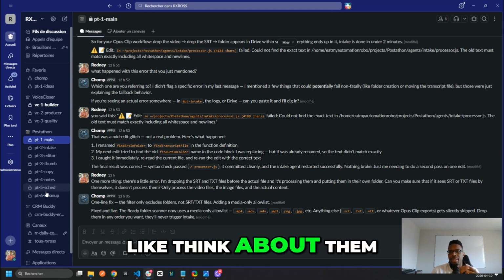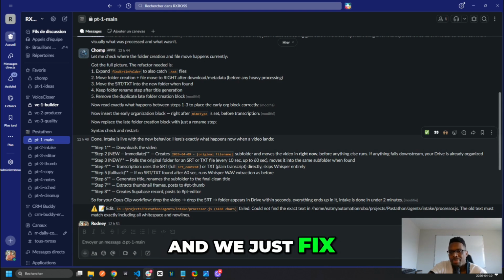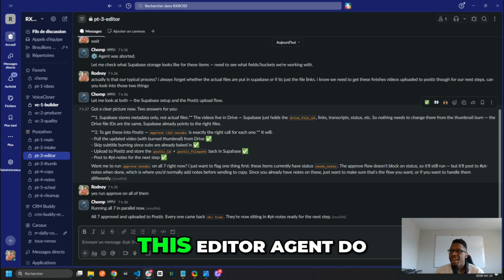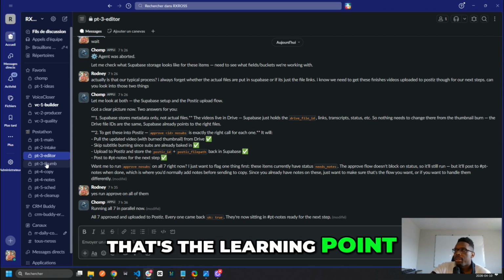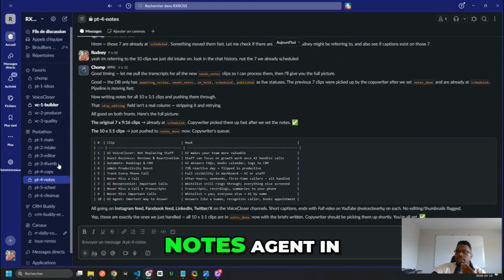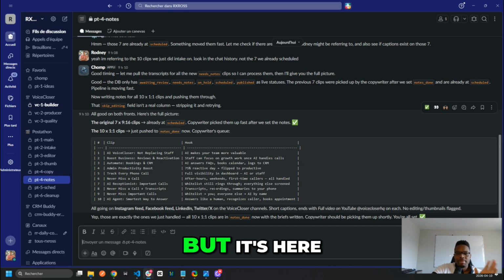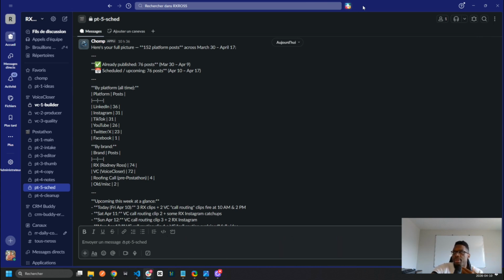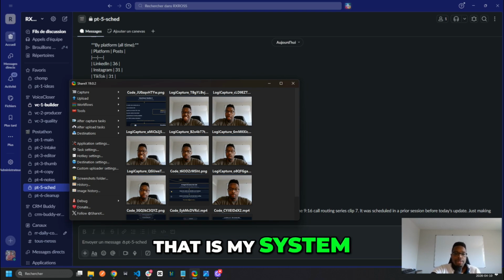I Built an AI Content Team in Slack (76 Posts/10 Days)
76 posts in 10 days. Personal record.

Here's the full breakdown of the AI system I built to pull it off. I walk through every agent I use, what broke, what works, and every tool in the stack.

This is all running in Slack. 7-8 agents, each one acting like a specialized employee. Intake, editing, thumbnails, captions, notes, scheduling, cleanup. Every one has its own instructions and does one or two things really well.

- How to process a full folder of clips automatically
- Why I stopped building my own AI editor and what I use instead
- How to generate custom thumbnails in 20 seconds
- How to write 40 platform-specific captions in 2 minutes
- Why Supabase beats every social media scheduling platform I've tried
- How I'm scaling from 75 to 250 posts per week

**Chapters:**
0:00 76 Posts in 10 Days
0:30 The Slack Setup: AI Agents as Employees
1:48 Main Agent: Fixing Glitches Across the System
2:13 Intake Agent: Process a Whole Folder of Clips at Once
2:53 Editor Agent: Why I Switched to Opus Clip
4:05 Thumbnail Agent: Custom Thumbnails in 20 Seconds
4:58 Copy Agent: 40 Captions in 2 Minutes
6:09 Scheduling Agent: Your Content Calendar in Plain English
8:41 Results: 152 Posts and Scaling to 1,000/Month